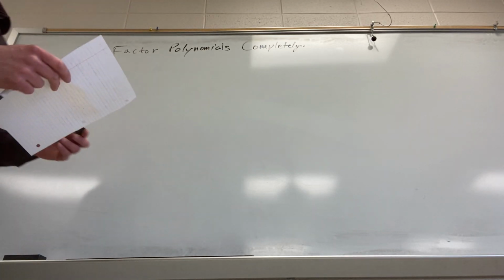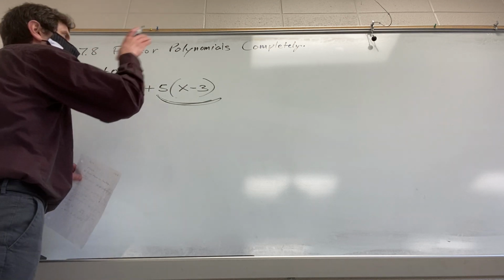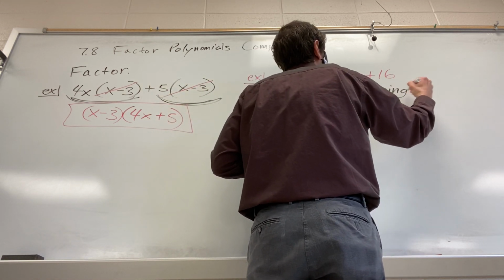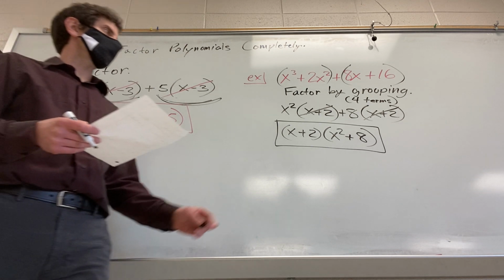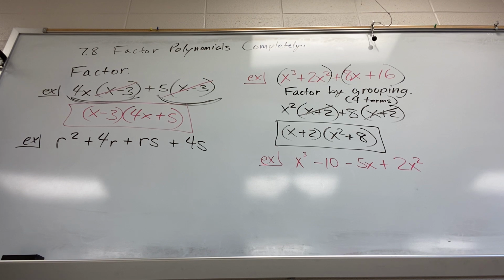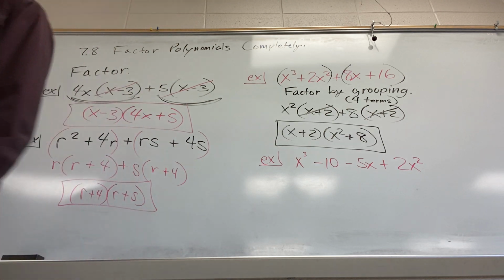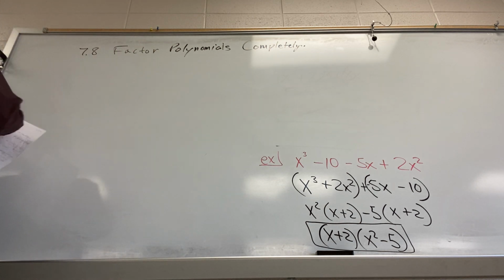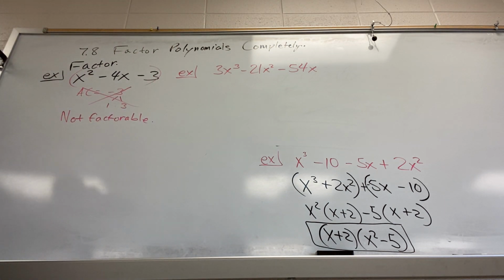A1 7.8 Factor Polynomials Completely Part 1